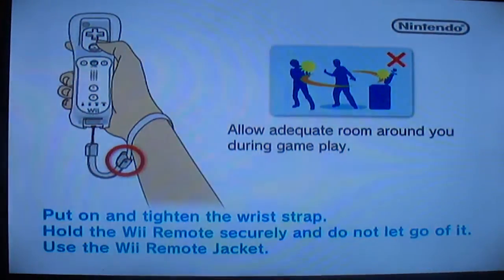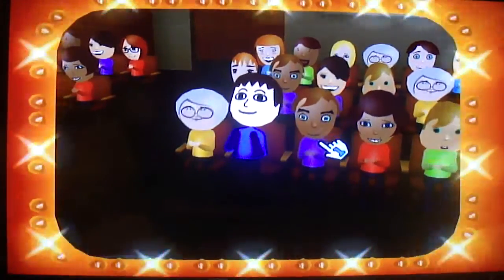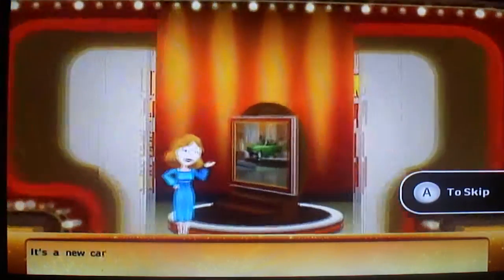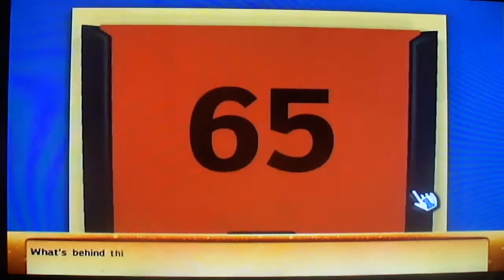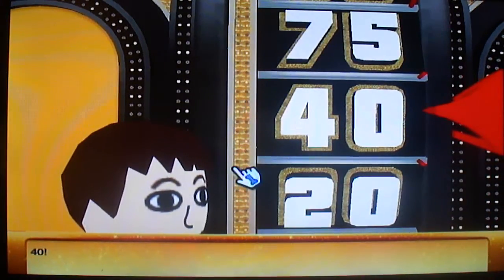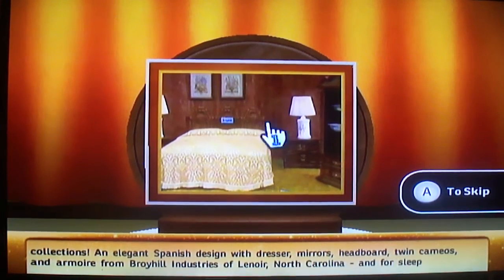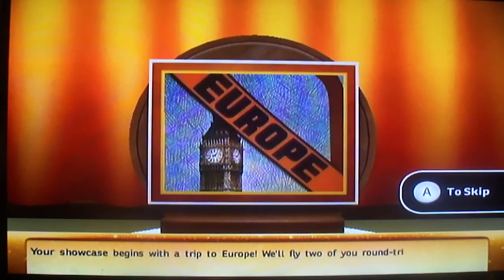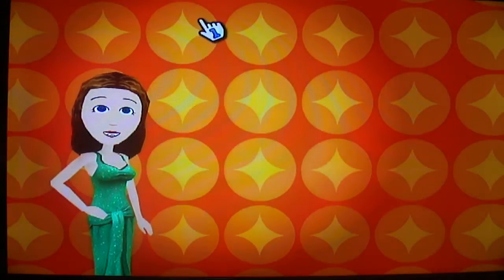2016 Belated Birthday Special for homeboy590 (Part 3)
Here is Part 3, in which I will be playing The Price is Right Decades for the Nintendo Wii. How will I do? Watch to find out, and Part 4 will be up next.